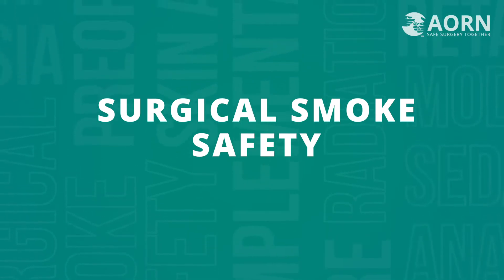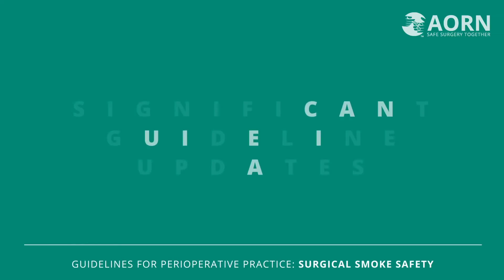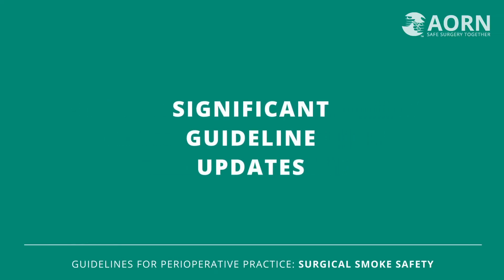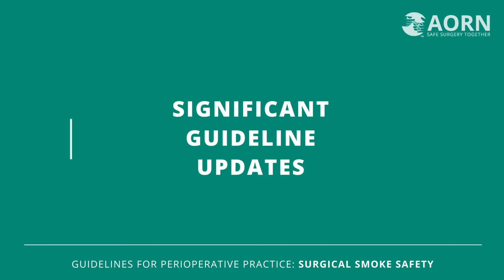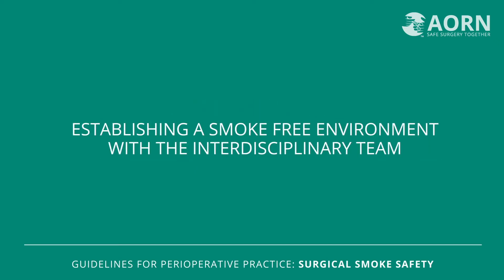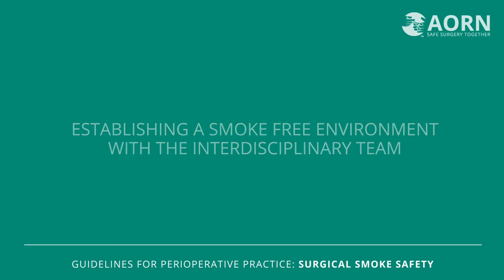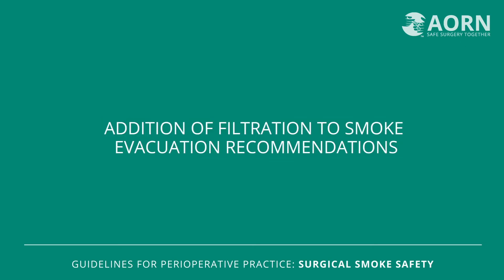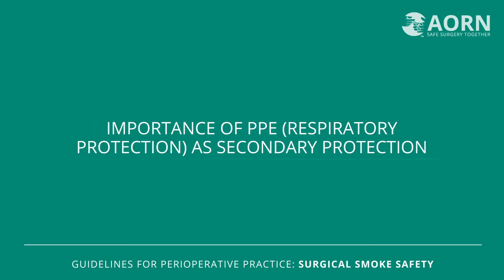2022 Surgical Smoke Safety Guideline Overview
AORN's Erin Kyle, Editor in Chief shares important 2022 updates to the Surgical Smoke Safety Guideline for Perioperative Practice.